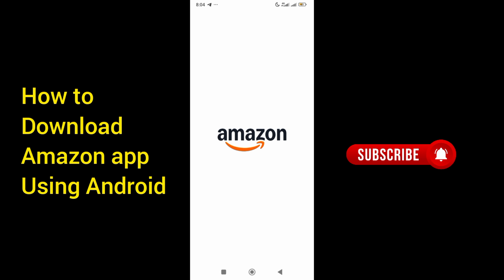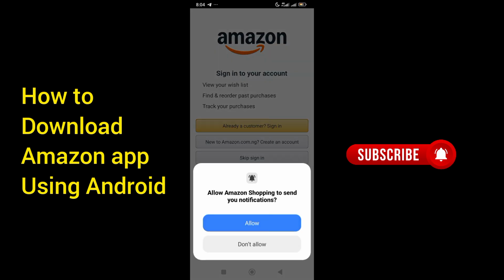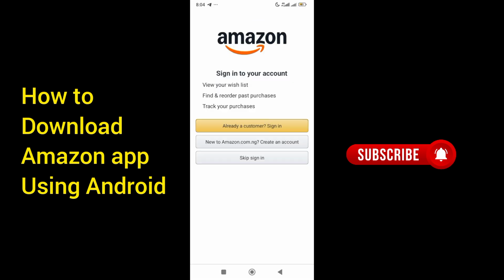How to download Amazon app using Android phone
In this tutorial, I will be showing you how to download and install the Amazon Shopping app on your Android or Samsung phone!